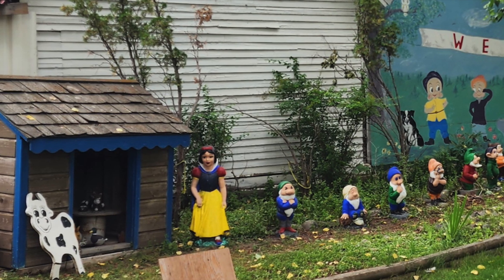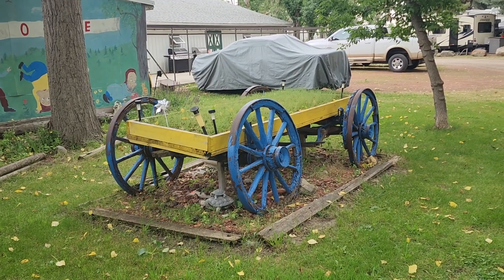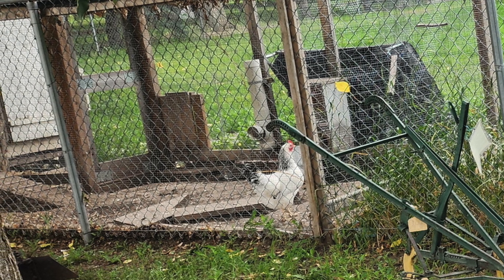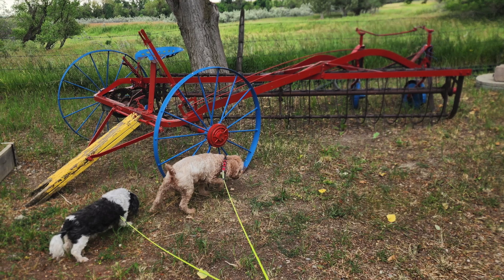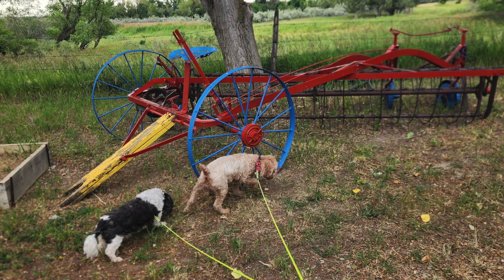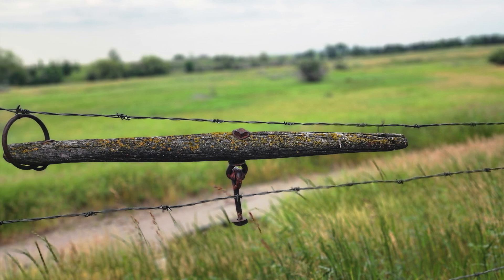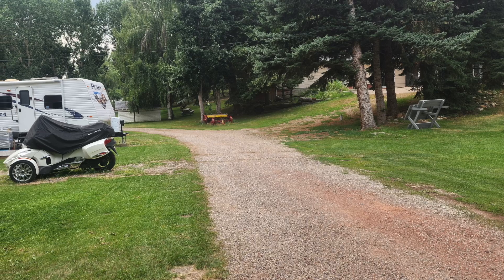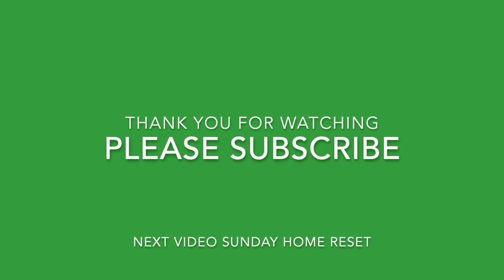Walk in the R V Park walk/seeing the sites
Hi guys I made this video to show you some of the things on display in our R.V. park The dogs and I enjoyed the walk and taking pictures for you. Enjoy.